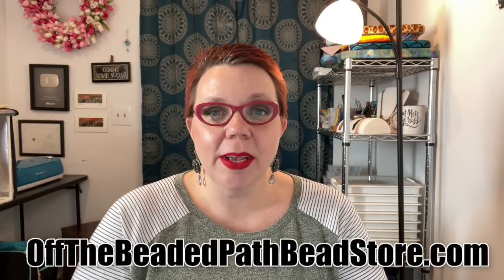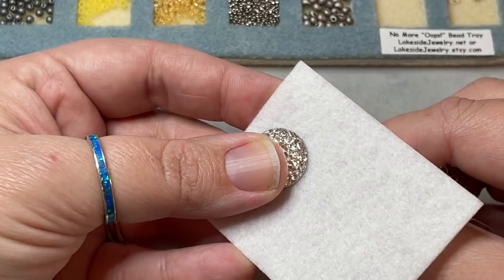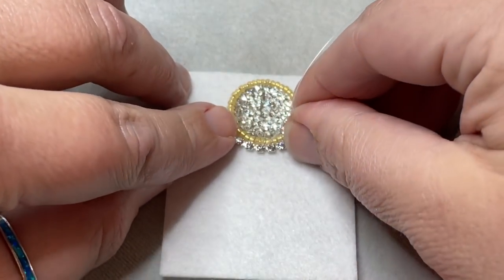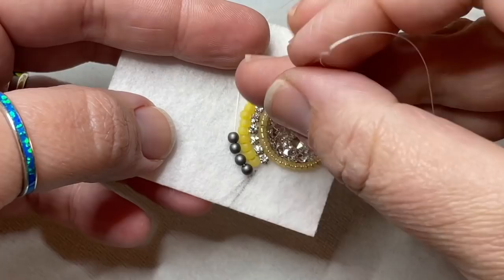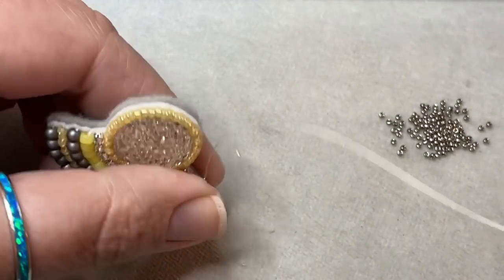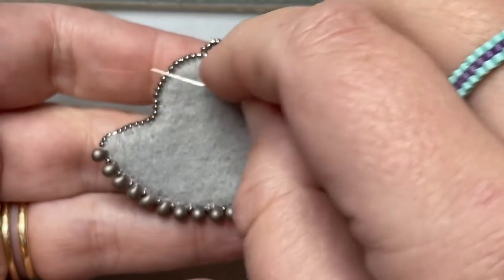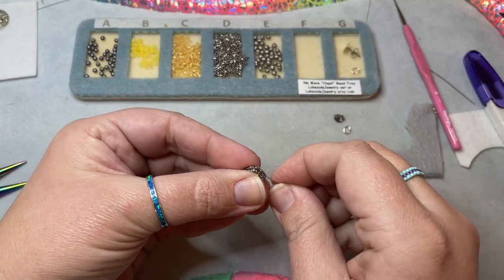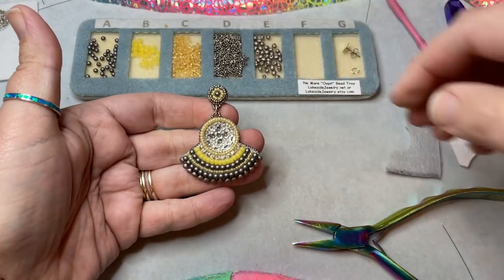Poppin Paparazzi Earrings (Jewelry Making) Off the Beaded Path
Kelly from Off the Beaded Path is here with another earring project called the Poppin Paparazzi Earrings.   Find items featured in this video including kits and the written pattern are available on our while supplies last.

Material needed for 1 pair of earrings:
*1 gram - 8/0 Seed Beads
*3 gram - 11/0 Seed Beads
*20 Links of 2mm Cup Chain
*70 Pearls or Druk Beads
*2 - 18mm Cabochons
*3 grams - 15/0 Seed Beads
*1 Set 8mm Flat Post Earrings with Ear Nuts
*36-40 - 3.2mm Top Drilled Drops
*2 Pieces of Beading Foundation 2 ¼ x 2
*2 Pieces of Ultrasuede 2 ¼ x 2
*2 - Oval Jump Rings
*E6000 Glue